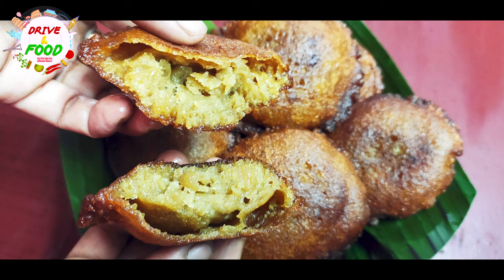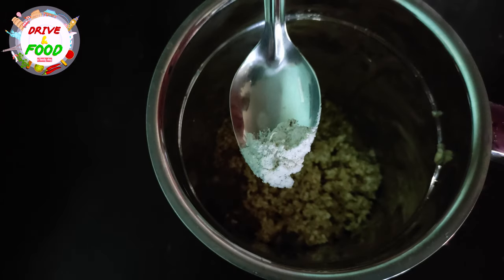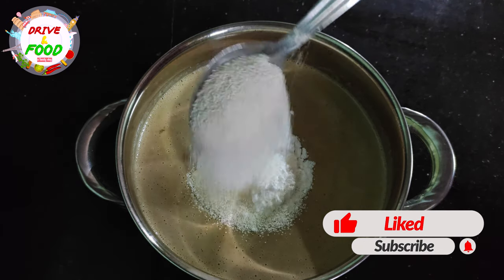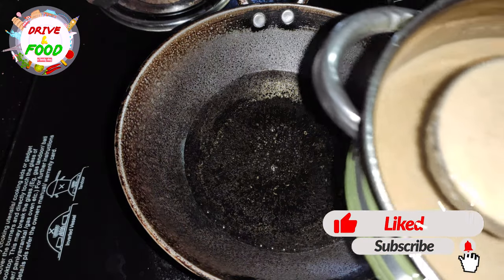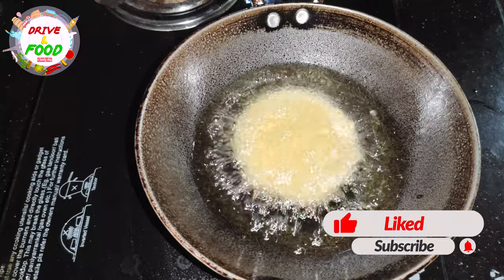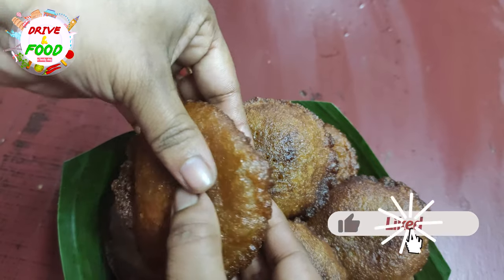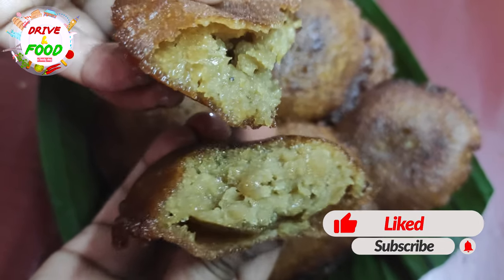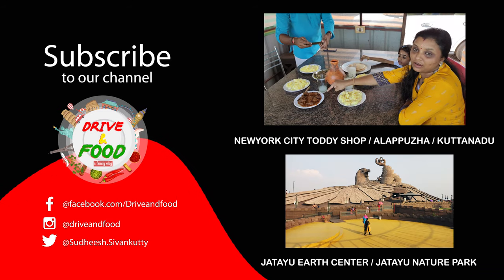ഓണക്കിറ്റിലെ നുറുക്ക് ഗോതമ്പുകൊണ്ടൊരു തനിനാടൻ നെയ്യപ്പം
INGRADIENTS
Broken Wheat - 1 1/2 cup
Jaggery - 1 No
Cardemom Powder - 1/4 tsp
Bakind Soda - 1/4 tsp

Please Watch our previous videos